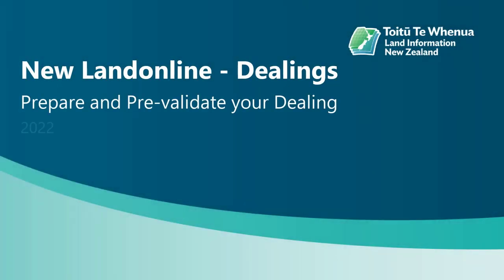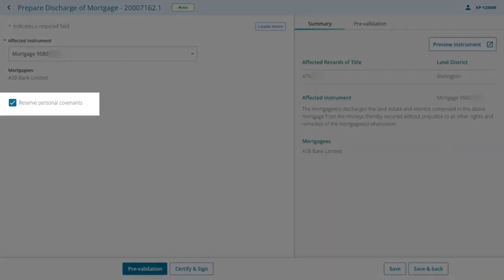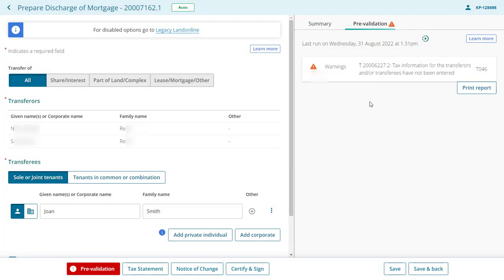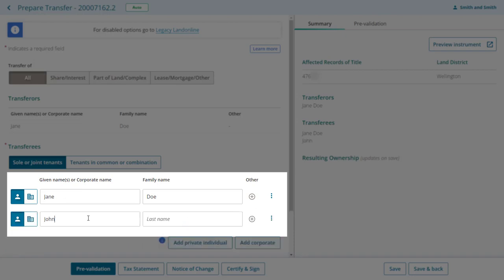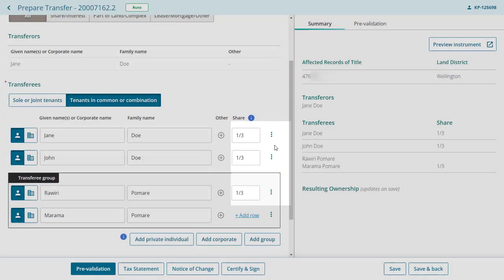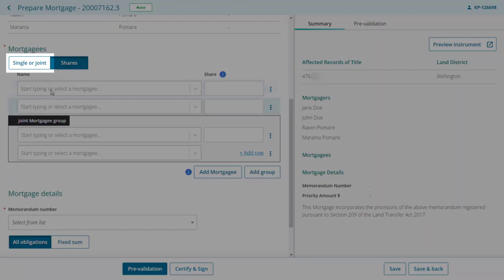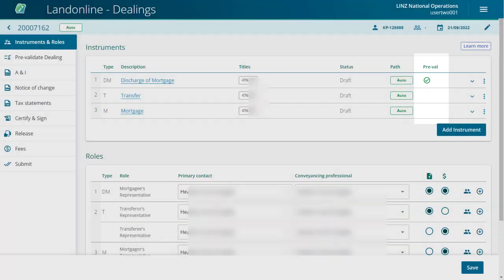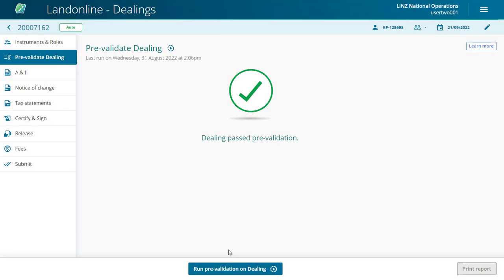Prepare and Pre validate your Dealing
Watch this video to learn how to Prepare and Pre-validate the Instruments in your Dealing, and your Dealing, in New Landonline - Dealings.
00:00 - Start
01:50 - Pre-validate an Instrument
06:13 - Pre-validate your Dealing